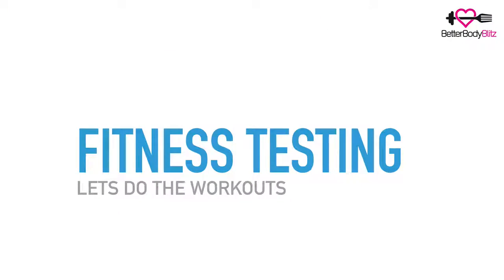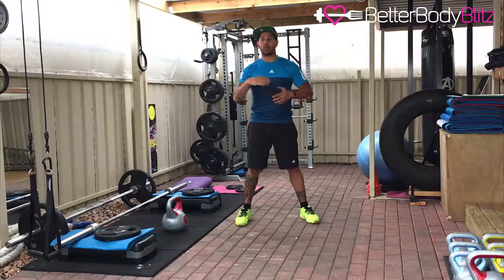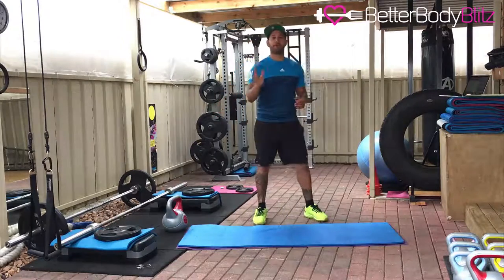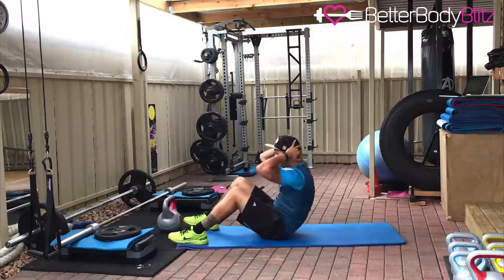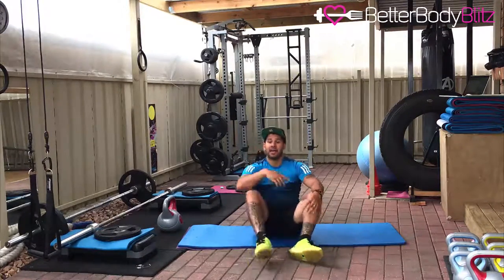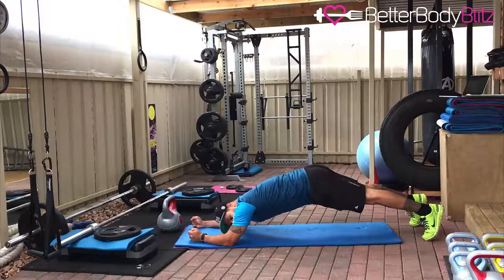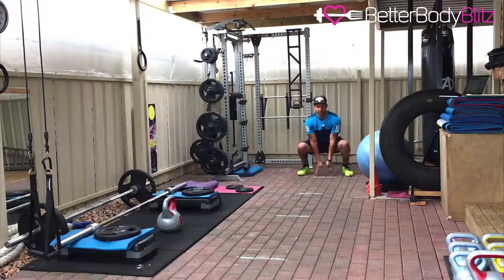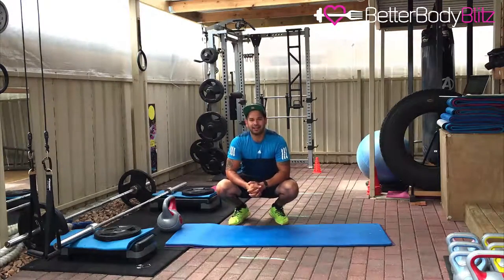Fitness Testing Exercises and Routines For Fat Weight Loss, Pre Personal Training - Fitness Pro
joshua.haswell

Services by SmarterPT:
Personal Training Software for Trainers
Fitness Business Coaching
Fitness Business Mentoring

Services By BetterBodyBlitz:
Online Personal Training
Weight loss Programming
Meal Planners & Meal Planning
Proven Workout Routines